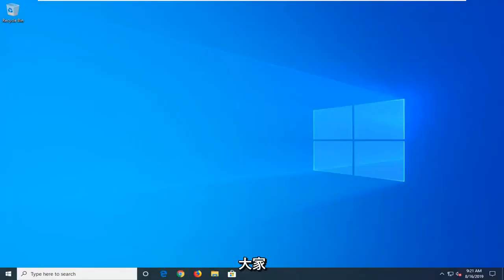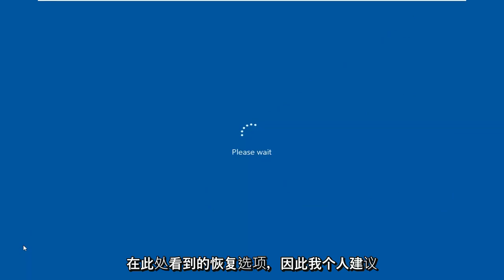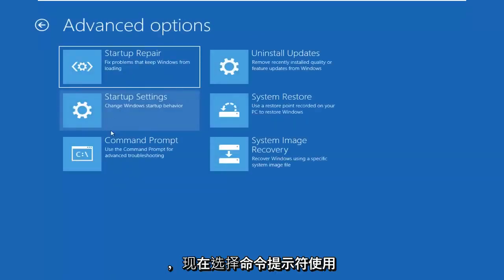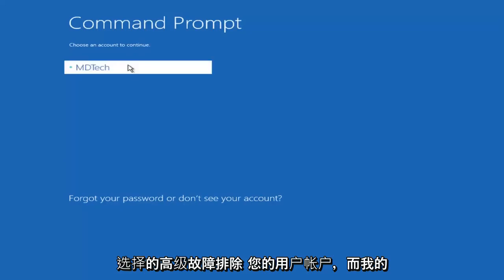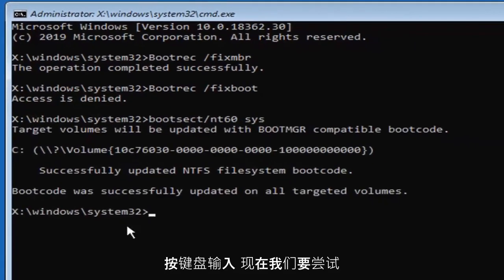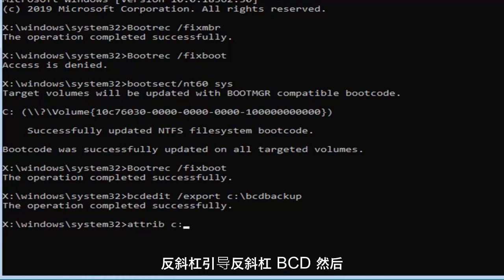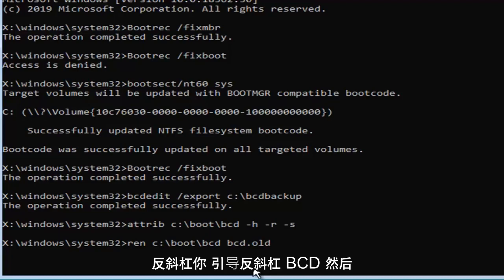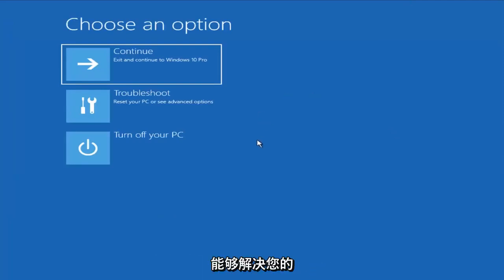如何修复0xc000000e错误代码？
如何修复 Windows 10 中的错误代码 0xc000000e。

恢复错误代码 0xc000000e，您的 PC 需要维修，表示硬件故障或驱动器配置不正确，并且可能伴随着不同的错误消息，例如：

所需设备未连接或无法访问
无法访问所需的设备
无法加载所选条目
由于应用程序丢失或损坏，无法加载所选条目
引导选择失败，因为无法访问所需的设备。

0xC000000E 或 STATUS_NO_SUCH_DEVICE 表示硬件故障或驱动器配置不正确。检查电缆并使用驱动器制造商提供的诊断实用程序检查驱动器。如果您使用的是较旧的 PATA (IDE) 驱动器，此状态代码可能表示主/从驱动器配置不正确。

这些错误的不同原因是 winload.exe 文件不可访问或已损坏，或者无法找到操作系统的启动位置。因此，为了启动并访问我们的操作系统，我们需要进行以下修复。

尝试启动 Windows 时出现 0xc000000e 错误意味着您正在处理损坏的启动配置数据。启动配置数据是与在较新的 Windows PC 上启动相关的所有选项和设置的全局存储。

尝试启动设备时会出现此错误，并且会出现黑屏，指示如何使用安装盘或恢复驱动器修复计算机。不幸的是，拥有该恢复驱动器是解决此问题的唯一方法，因此您应该在开始之前亲自动手。如果您没有它，使用 Rufus 或 Windows Media Creation 工具从任何其他 PC 或笔记本电脑创建一个是相当容易的。